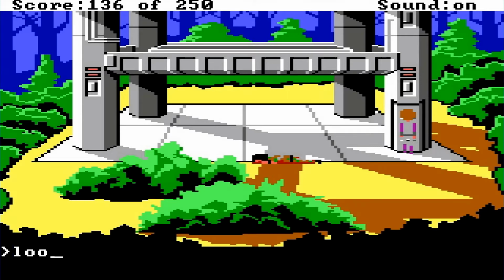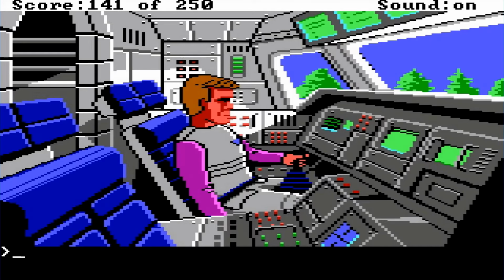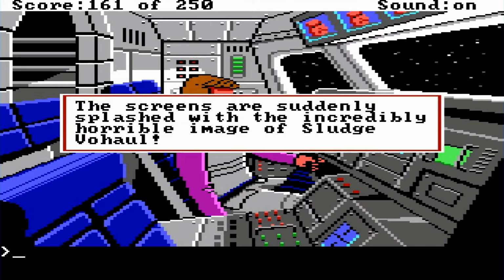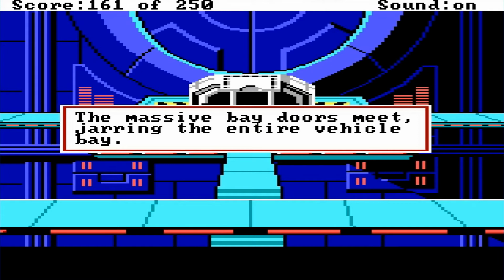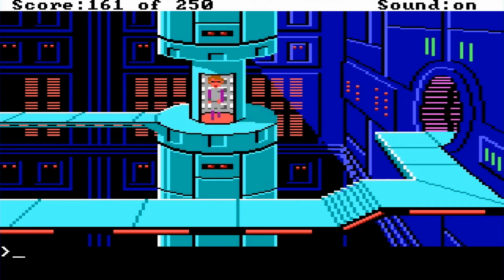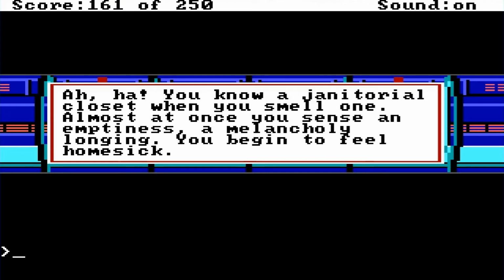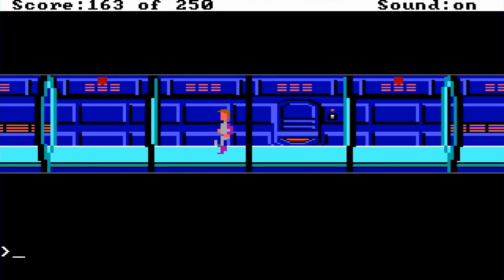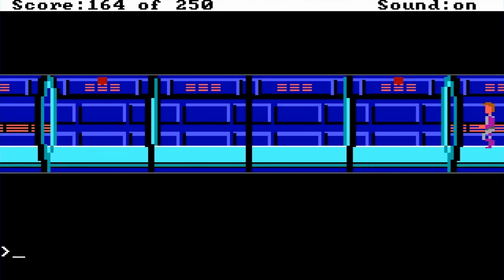Let's Play Space Quest 2: Vohaul's Revenge [Part 7]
In this episode we escape from the surface of Labion and board Vohaul's asteroid base.